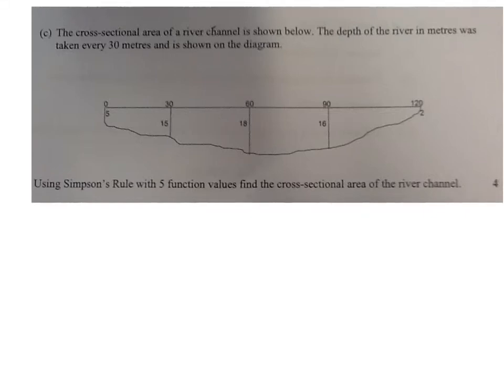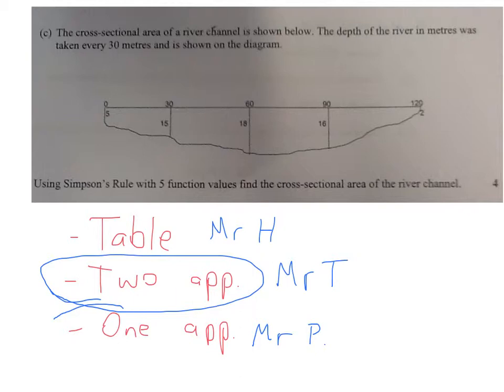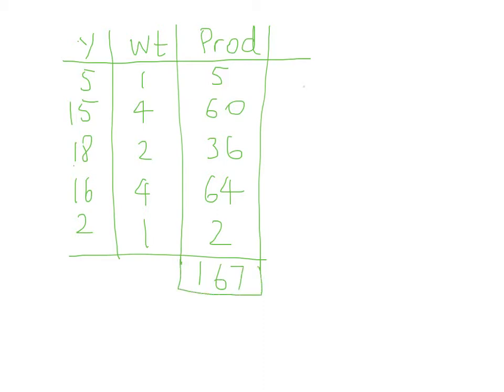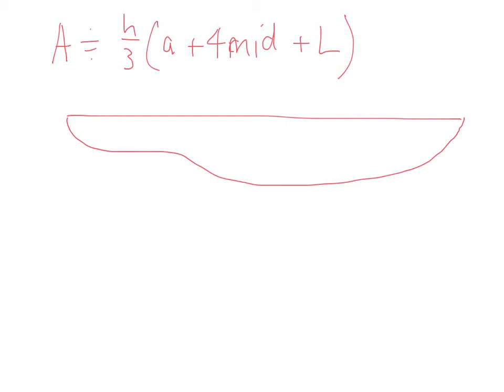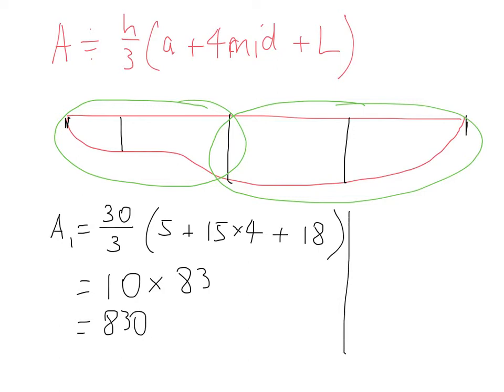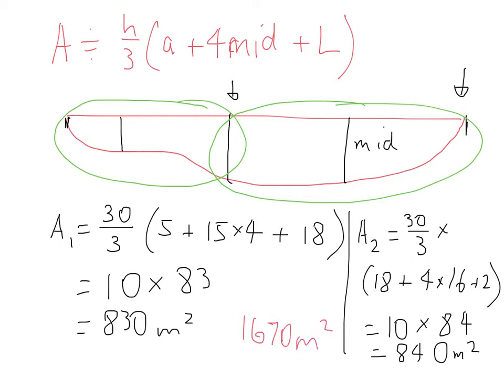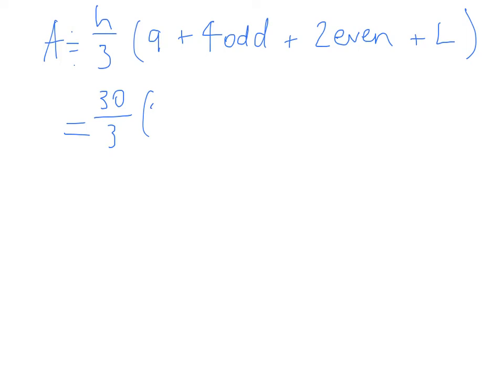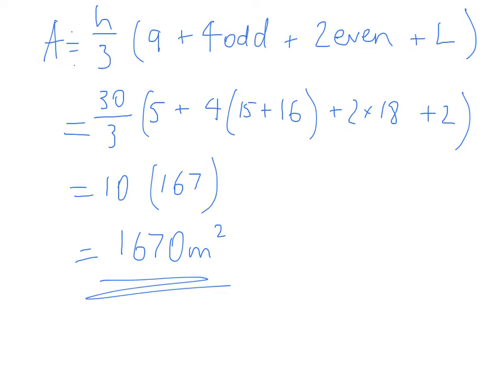Simpsons Rule Three Ways